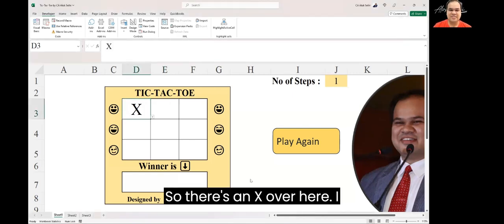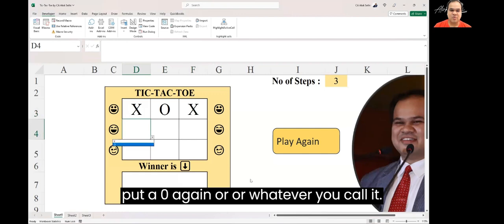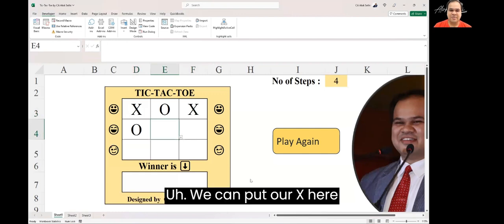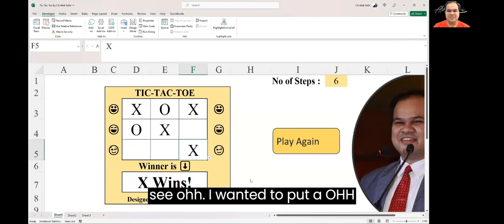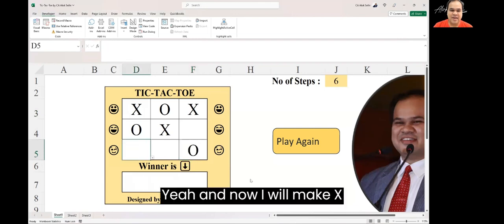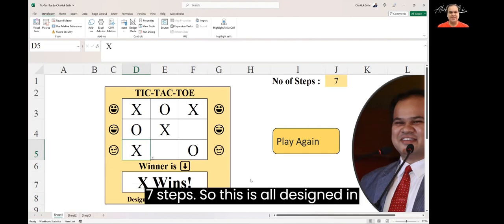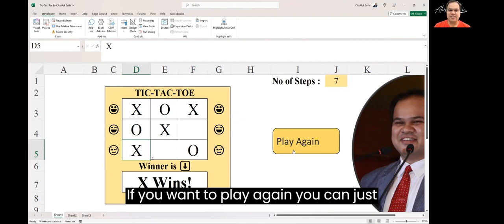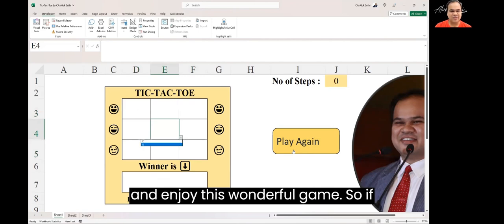Tic-Tac-Toe Game in Excel || Super Fun || CA Alok A Sethi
🕹️ Are you a fan of games and enjoy Excel wizardry? 🧙‍♂️
🎮 If so, you're in for a treat! 🎮

I'm thrilled to share a brand-new video where I demonstrate how I've created a fully functional Tic-Tac-Toe game right within Microsoft Excel using amazing Excel Functions! 🎲📊

🔍 Want to get your hands on the Excel file and dive into the code to understand the magic behind the game? 🧙‍♀️

👉 Just drop your email address in the comments below, and I'll personally send you the file, so you can explore the game, learn from it, or maybe even customize it for your own projects! 📧💻

💡 Excel can be more than just numbers and tables - it can be a playground for creativity and fun! 🎉 Let's discover the limitless possibilities together.